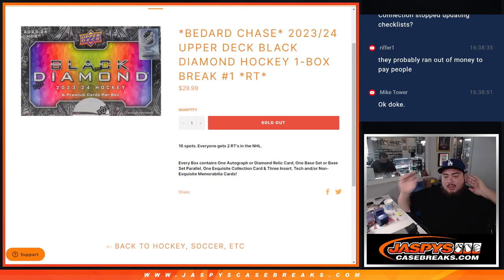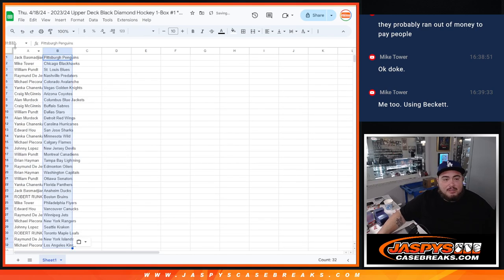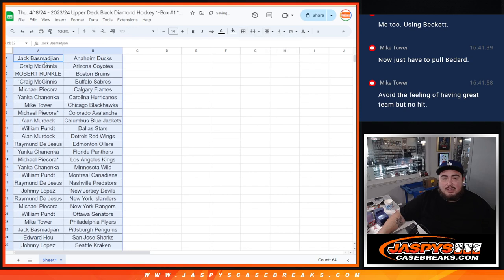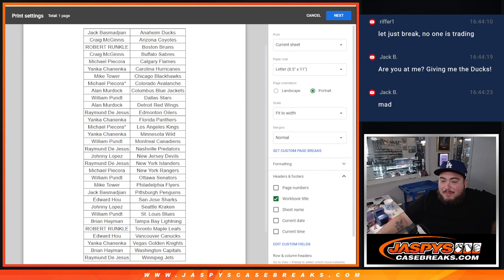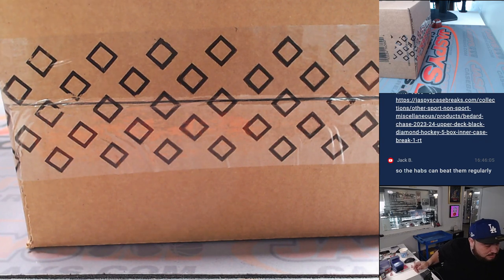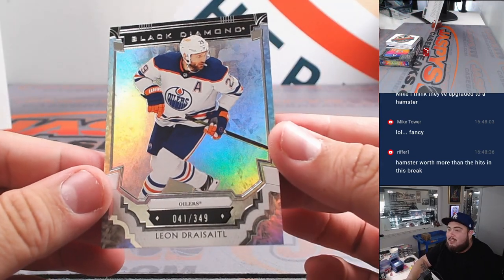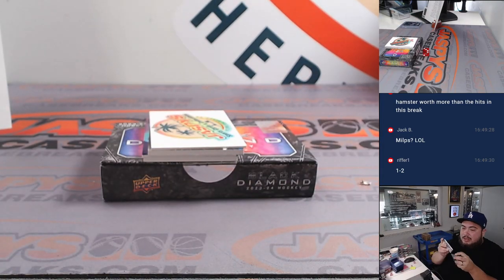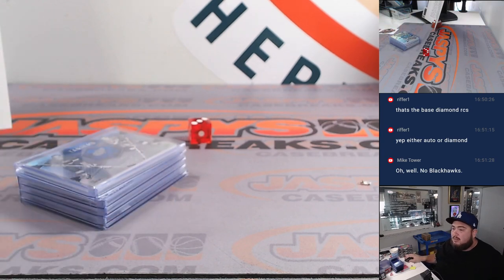Thu. 4/18/24 - 2023/24 Upper Deck Black Diamond Hockey 1-Box #1 *RT*